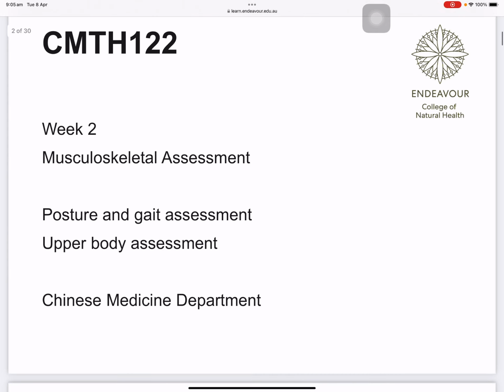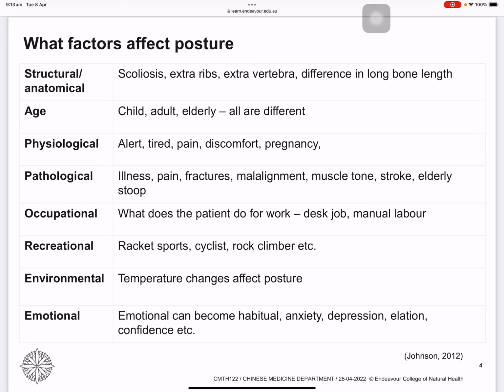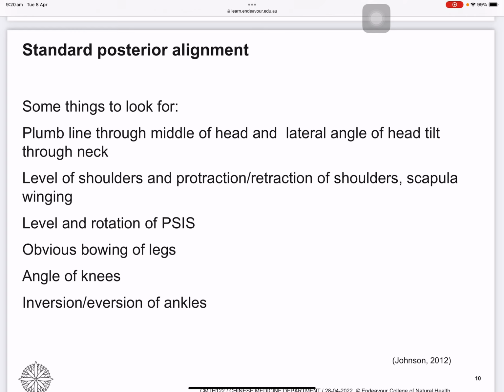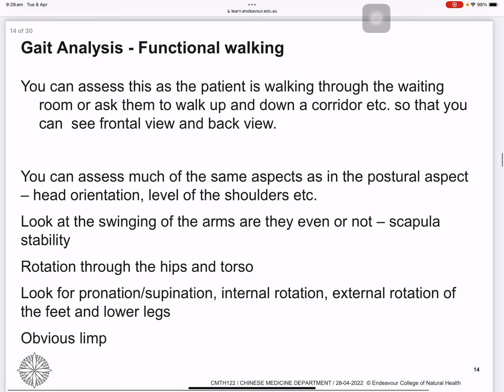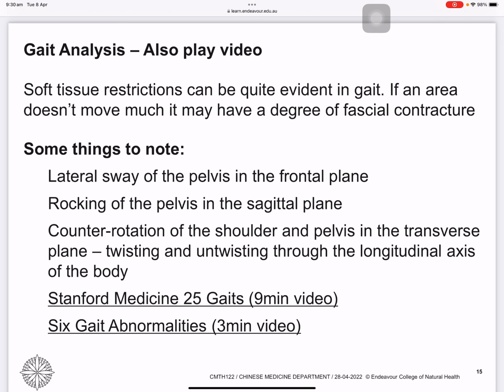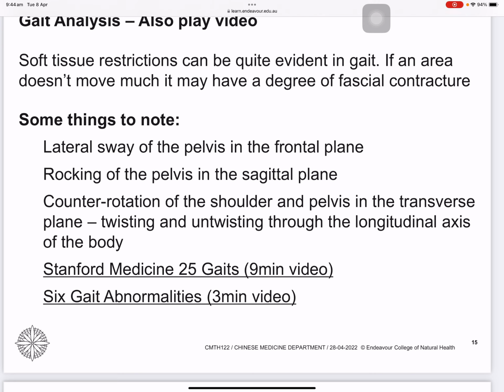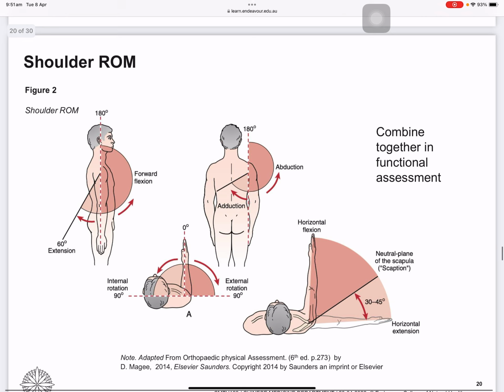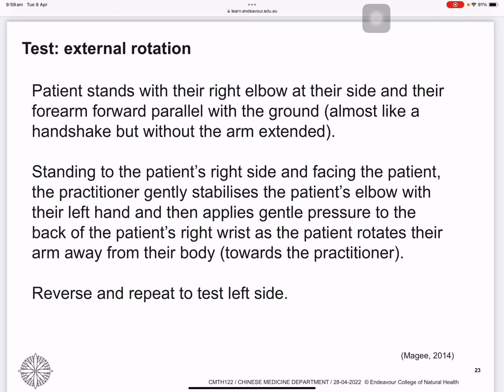CMTH 122, Wk2, Clinic On Campus, 8 April 2025